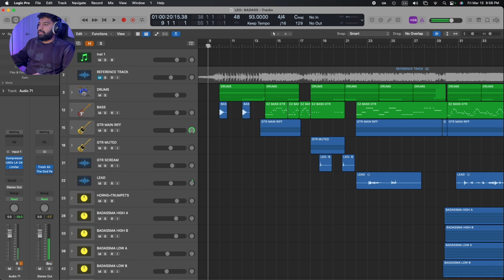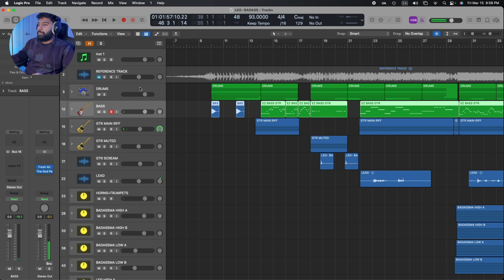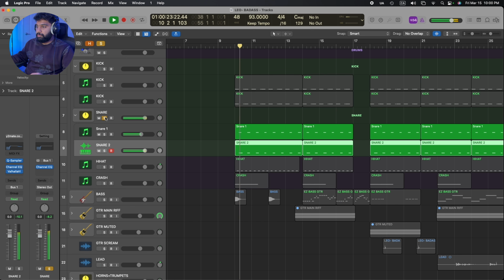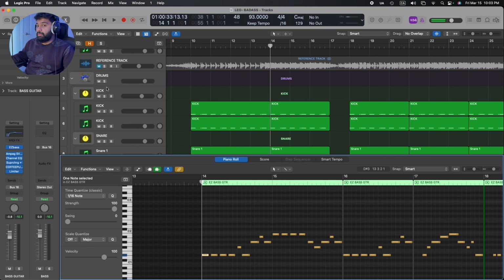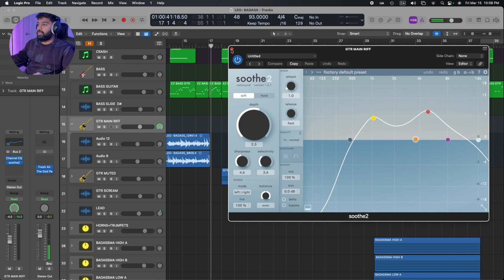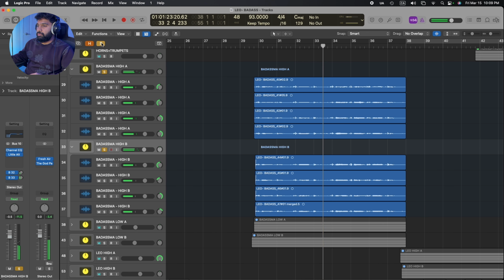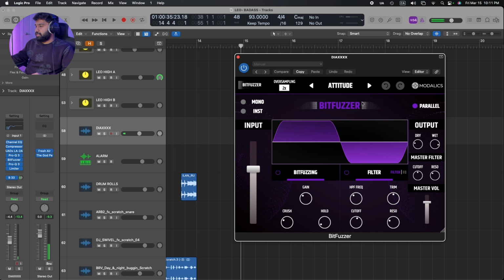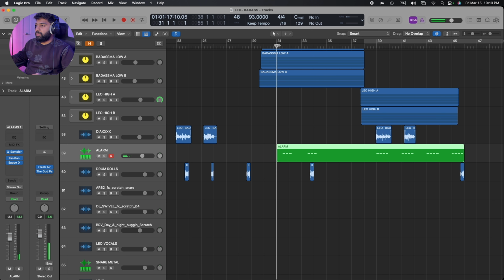TUTORIAL -01 | BADASS |LEO|VIJAY|LOKESH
Here, I will be sharing some valuable music production tips and techniques that will help you elevate your music-making skills. Whether you're a beginner or an experienced musician, you'll find useful insights and strategies for creating captivating background scores. Let's dive into the world of music and unlock your creative potential together!

DUE TO THE COPYRIGHT, I MUTED THE PREVIEW PORTION.

HOW TO CONNECT ME?

NEED BGM FOR YOUR SHORT FILMS? NEED SOUND DESIGNING? MIX & MASTER?

DM in Instagram and I ll. Take care from there !